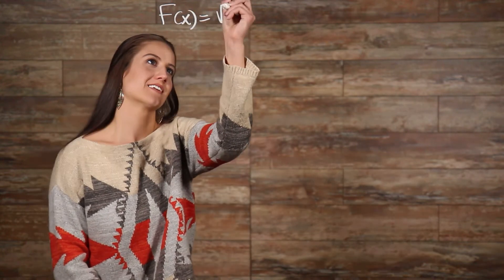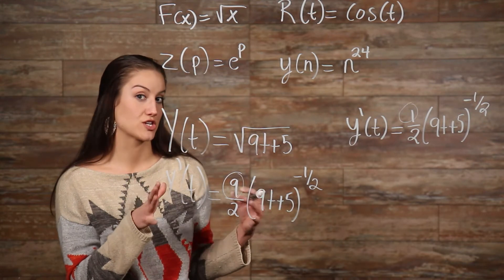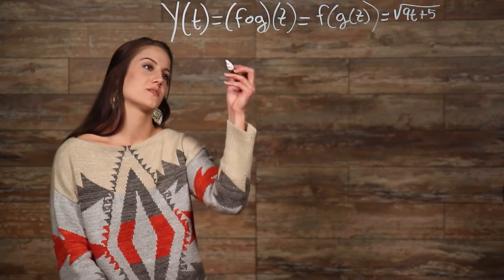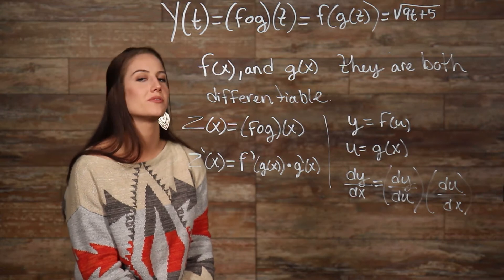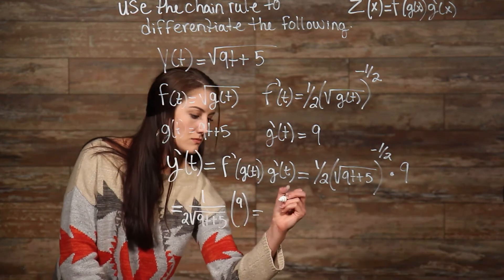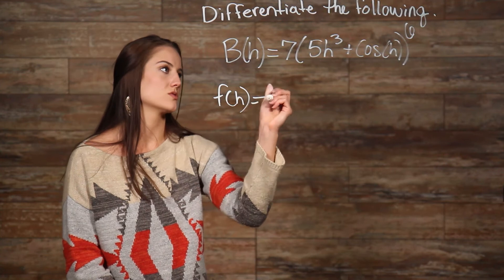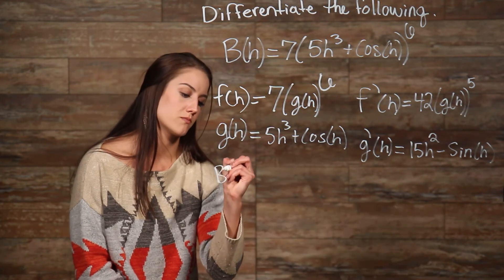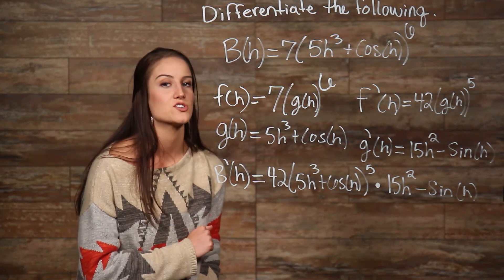The Chain Rule - An Integral Part of Calculus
We explain how to differentiate using the chain rule!